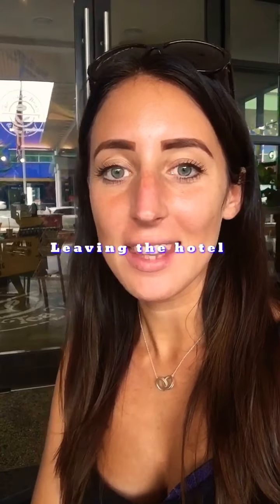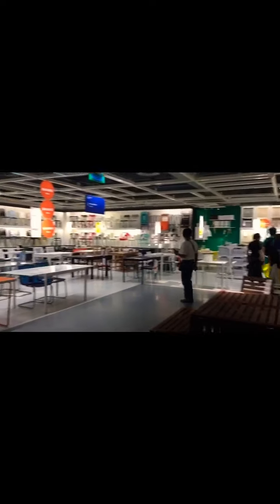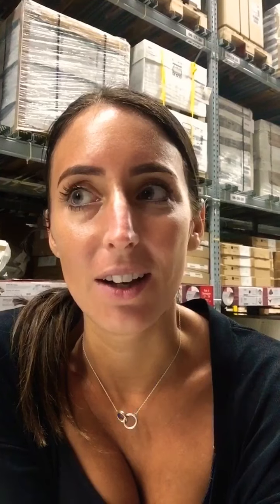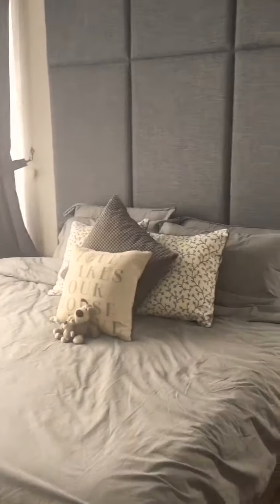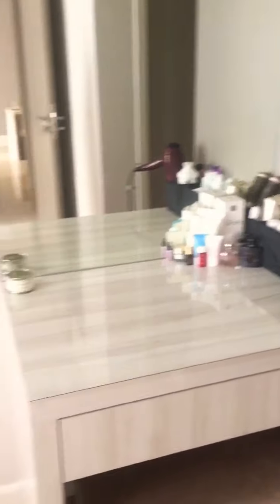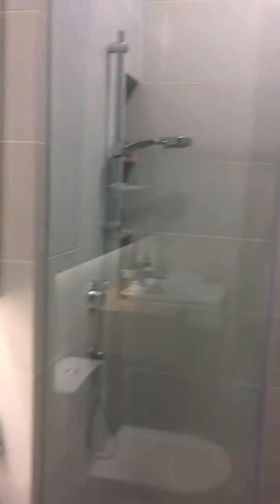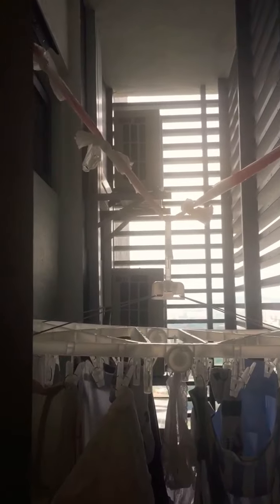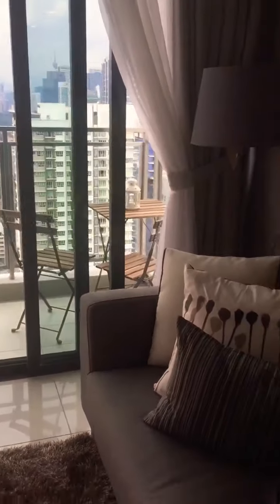Living in kl, moving into an apartment / condo what to expect and tips part1 expat Kuala Lumpur